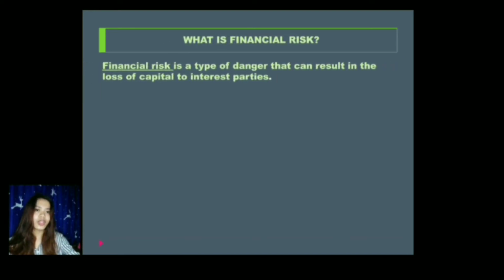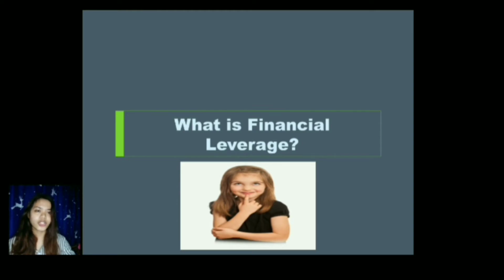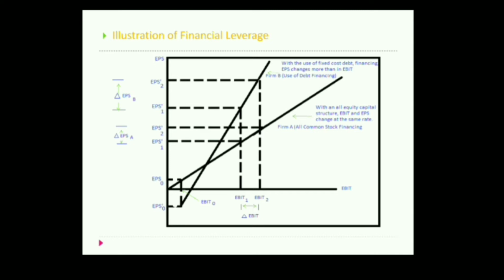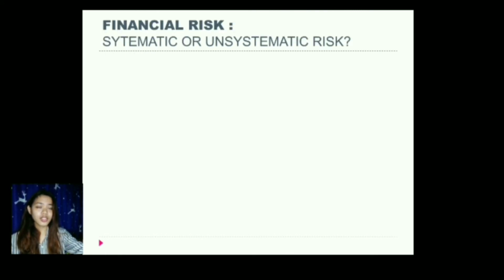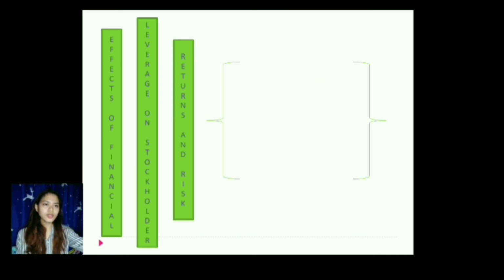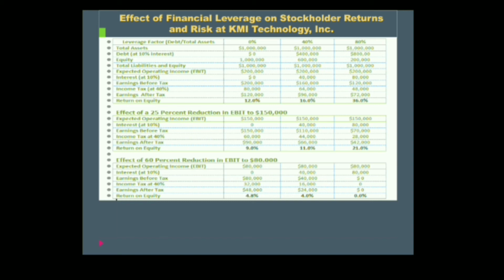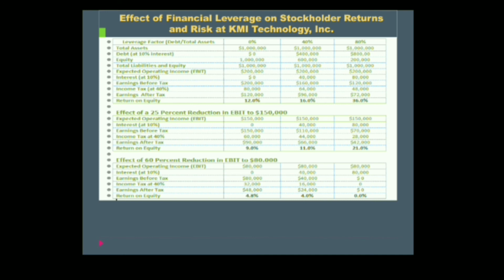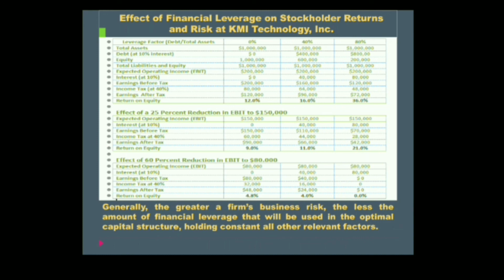Chapter 13 - CAPITAL STRUCTURE CONCEPTS (VIDEO-2)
▪️Foundation Concept: Financial Risk and Financial Leverage
▪️Financial Leverage: Systemic or Unsystematic Risk?
▪️Effect of Financial Leverage on Stockholder Returns and Risk